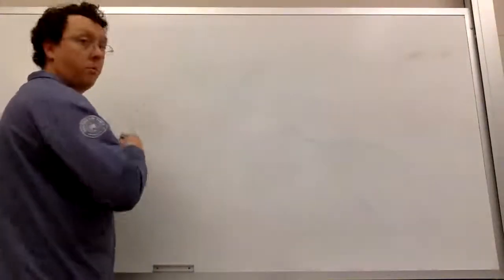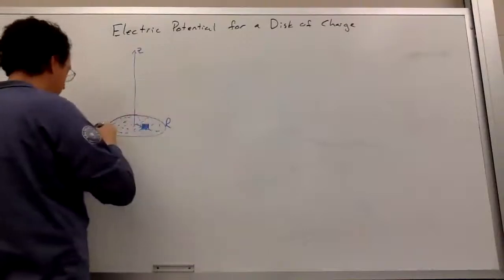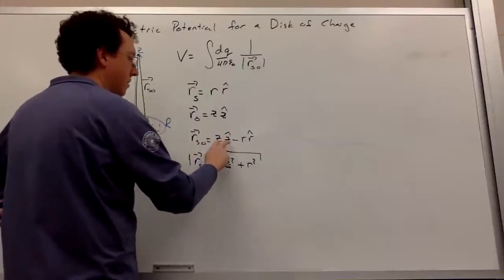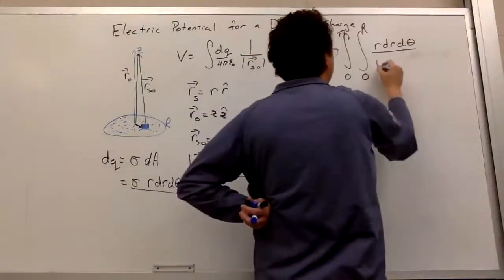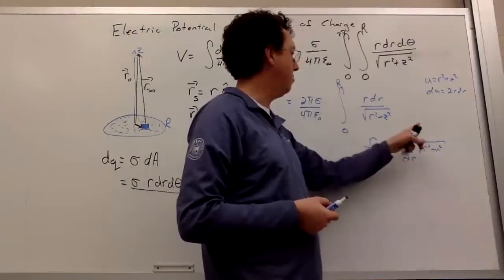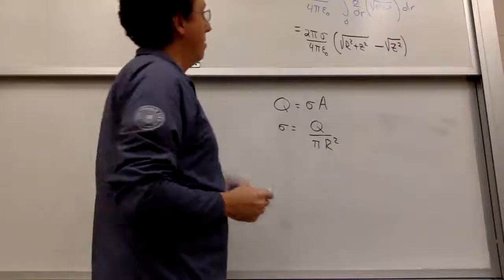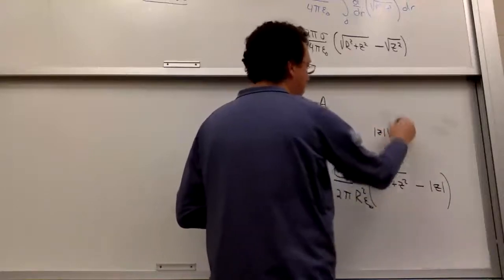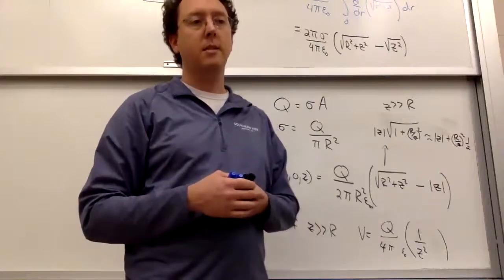Electric Potential of Disk